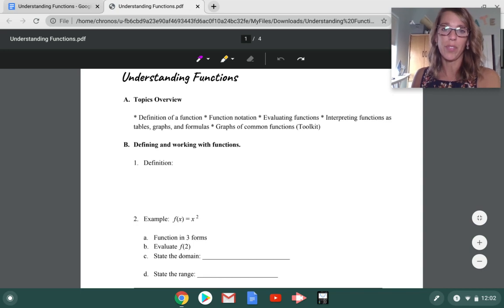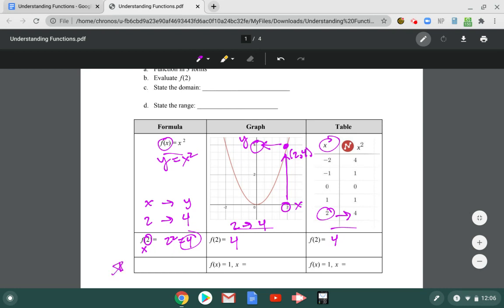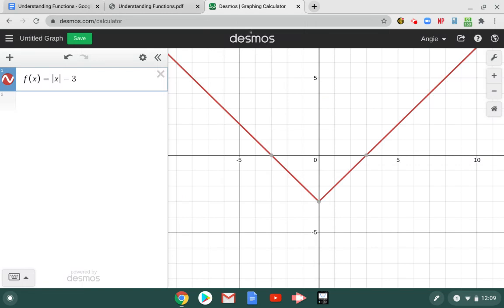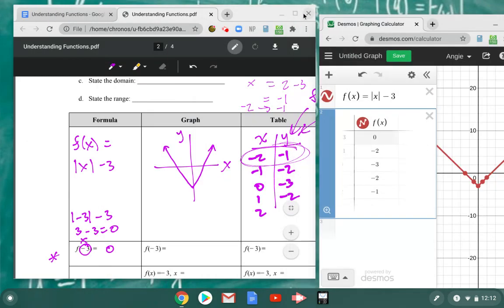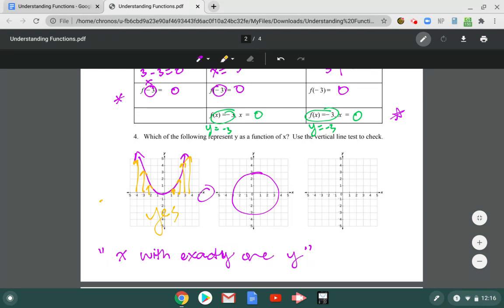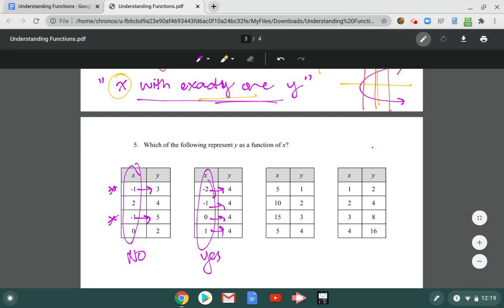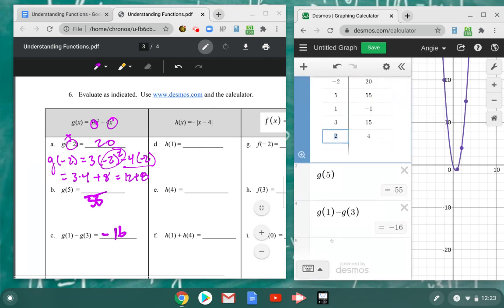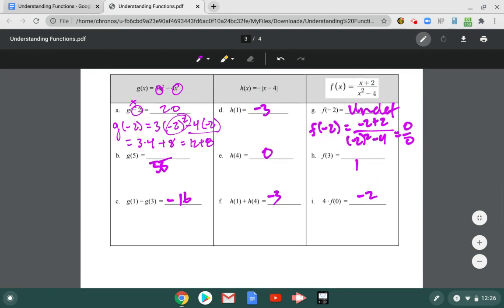Functions: Understanding Functions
Introduction to functions including definition, graphs, tables, and evaluating